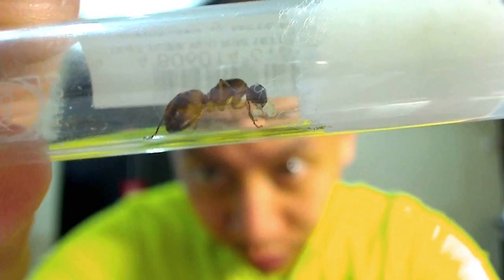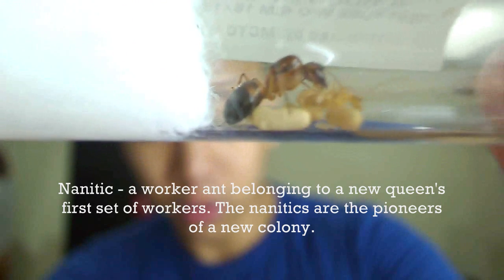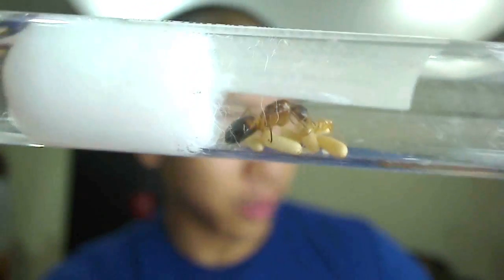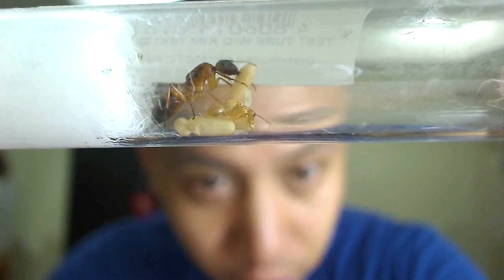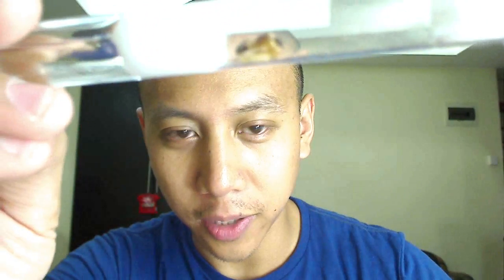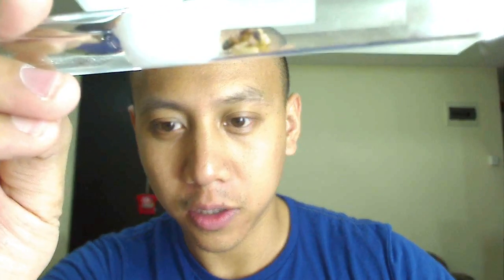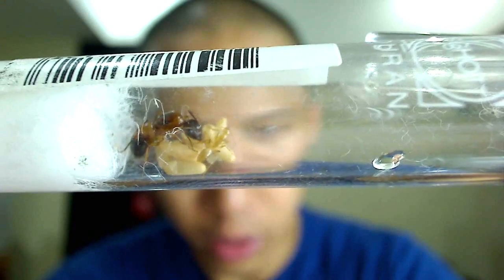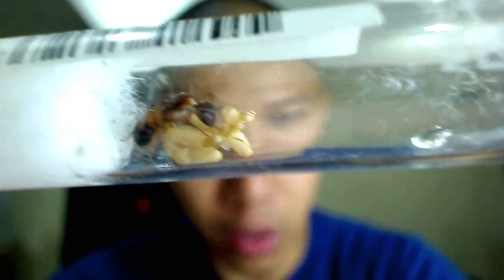Camponotus maculatus Queen with first Nanitic. What to do next? by AntsCanada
for all things ants! Click on this link for a complete ant tutorial on what to do when your first worker arrives